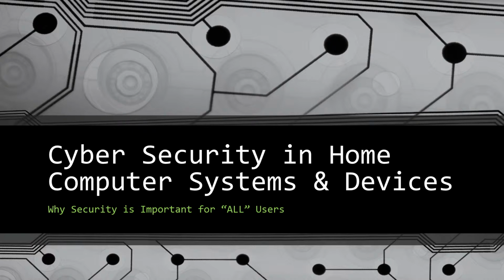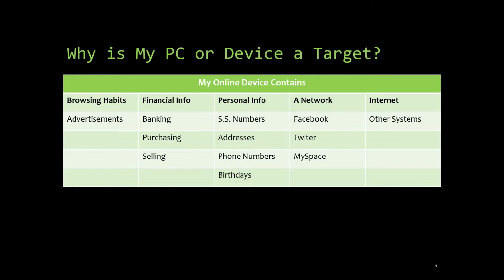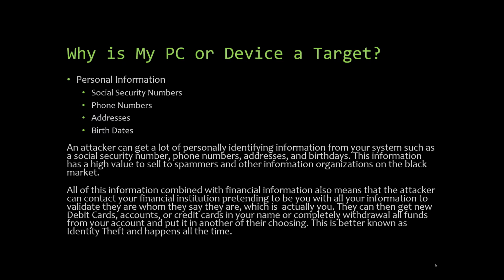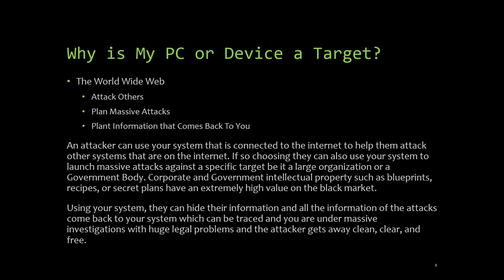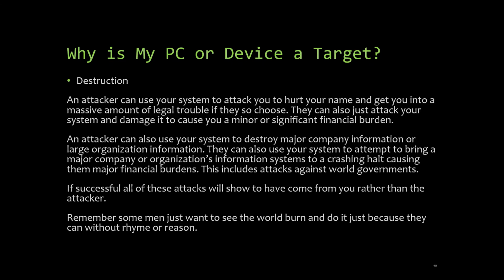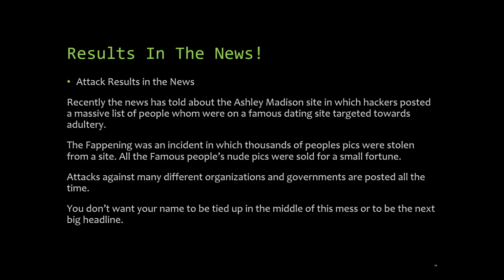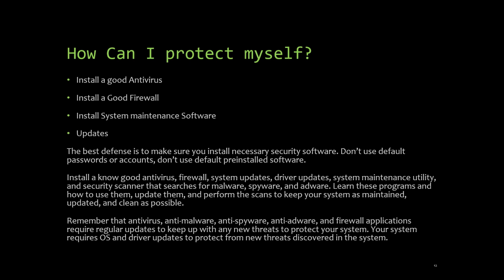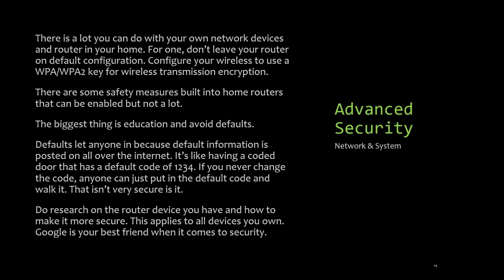Cyber Security on Home Computers and Devices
This video is a presentation to discuss the reason that Security is important for home computer and devices. What attackers are after why they attack and what to do the help mitigate the risk.